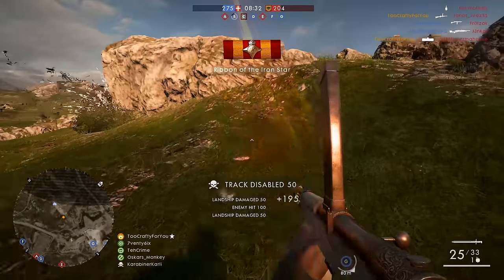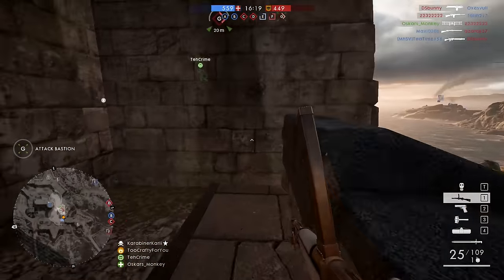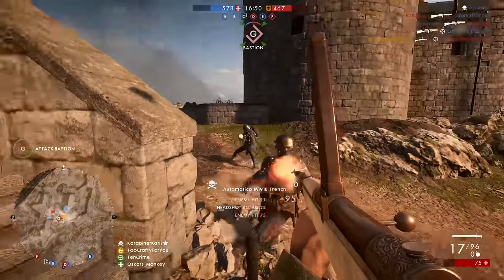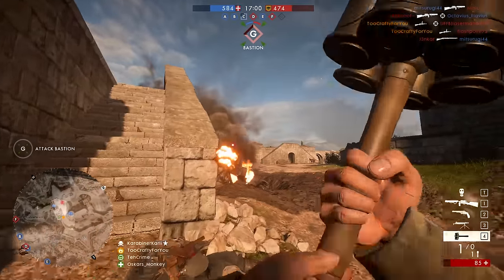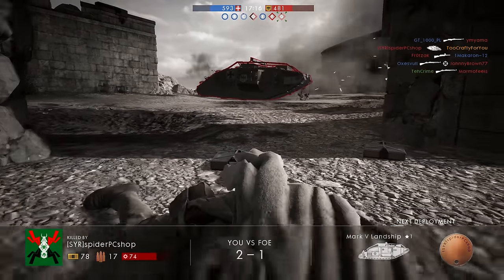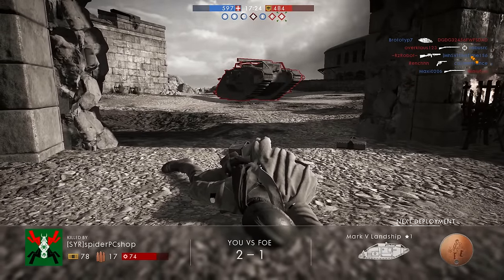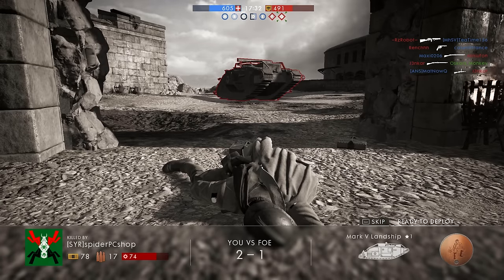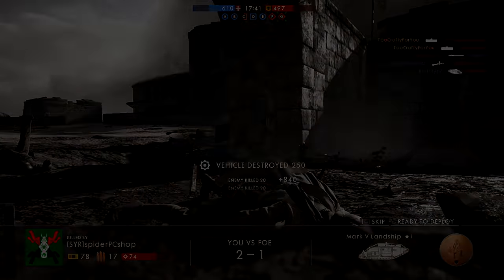How to get AT MINES kills FAST, Hellriegel Unlock Tips - Battlefield 1 Tips & Tricks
Today short video about my tricks and tips that I used to complete assigment with 25 at mines kills to unlock new Hellriegel Defensive in Battlefield 1. As you know getting at mines kills can be hard, especially now when everyone tries to complete the Hellriegel Defensive assigment. I show you my ways to complete it!